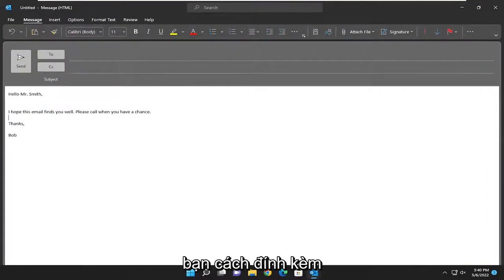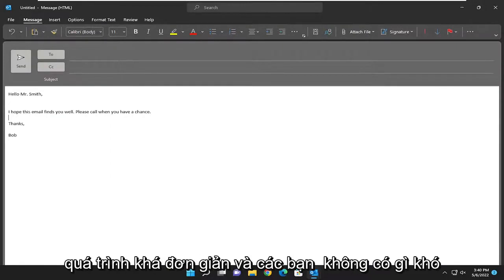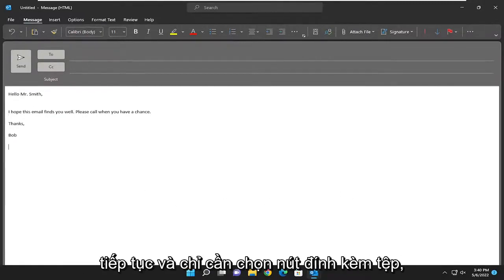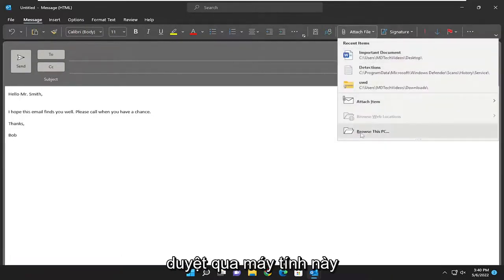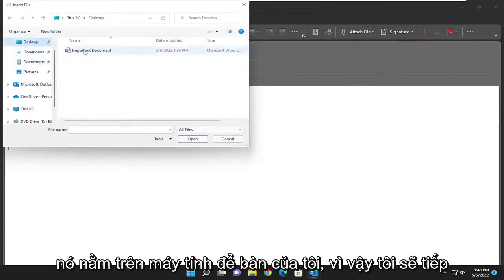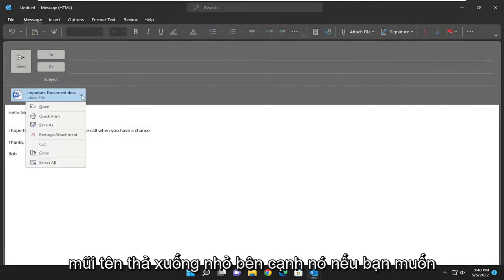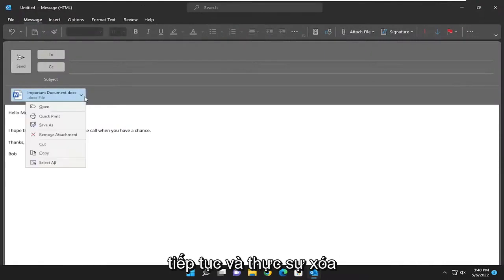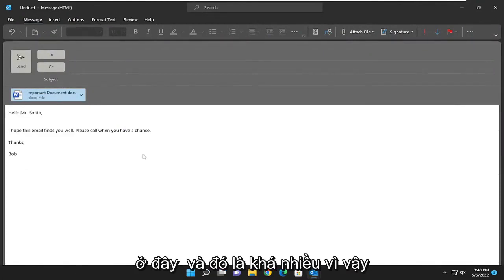Cách đính kèm file trong Outlook đơn giản, nhanh chóng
Cách thêm tệp đính kèm vào email trong Microsoft Outlook [Hướng dẫn]

Thật dễ dàng để đính kèm ảnh, tệp, danh bạ, email và nhiều mục khác vào thư Outlook của bạn. Outlook theo dõi các tài liệu mà bạn đã làm việc gần đây, cho dù chúng được lưu trữ trên máy tính của bạn hay được lưu trong OneDrive (chỉ trên đám mây). Và bất kể chúng được lưu trữ ở đâu, Outlook cho phép bạn nhanh chóng chọn gửi tài liệu dưới dạng tệp đính kèm truyền thống hay tải tài liệu lên OneDrive và chia sẻ liên kết tới tệp. Bạn cũng có thể đặt quyền đối với bất kỳ tệp nào được gửi từ OneDrive để cho phép người nhận thư xem và chỉnh sửa chúng hoặc chia sẻ chúng với người khác.

Hướng dẫn này giải thích cách đính kèm tài liệu vào email trong Microsoft Outlook. Hướng dẫn áp dụng cho Outlook for Microsoft 365, Outlook 2021, 2019, Outlook 2016, Outlook 2013, Outlook 2010 và Outlook for Mac.

Hướng dẫn này sẽ áp dụng cho Microsoft Outlook 2021, 2019, 2013 và 2010 cho cả thiết bị Windows (chẳng hạn như Dell, HP, Lenovo, Samsung, Toshiba, Acer, Asus) và macOS (MacBook Air, MacBook Pro, MacBook Mini).